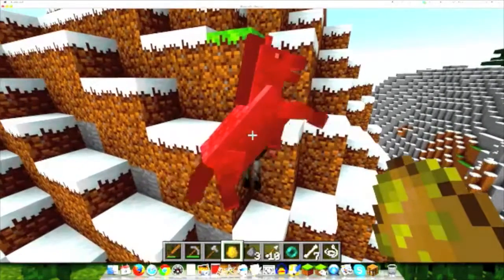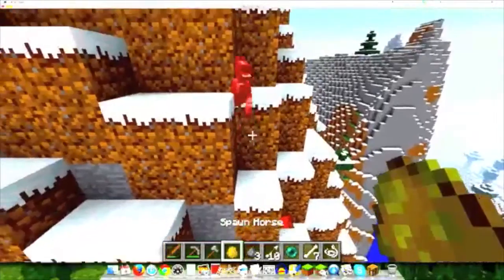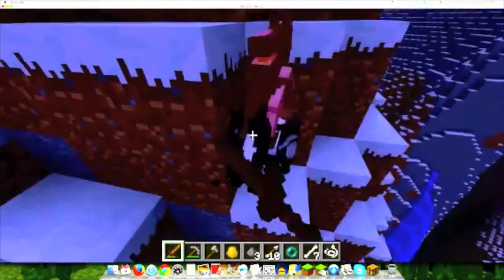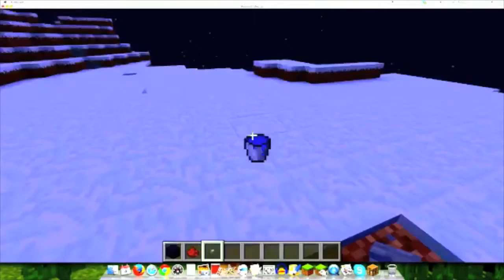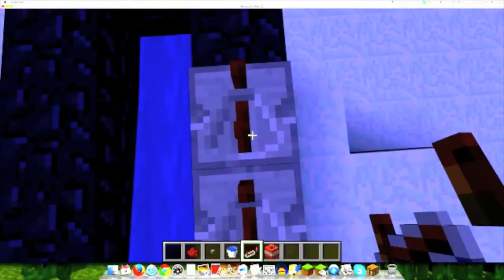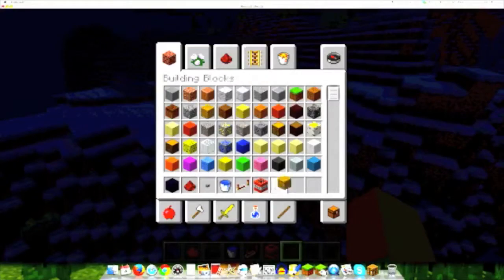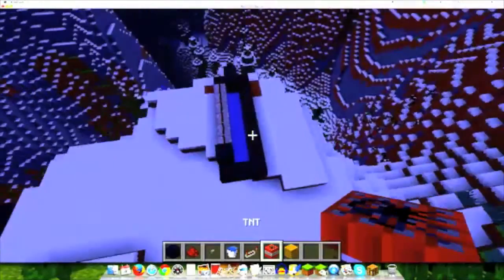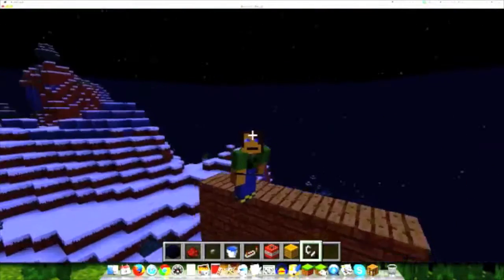How to make a Horse Launcher and a TNT Cannon in Minecraft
OH JEEZ
I was bored and I needed video ideas when I randomly discovered the “Horse Launcher”. Then I decided to also show off how to make a TNT Cannon, since that’s more useful anyway. Timestamp for building the TNT Cannon: 2:54

DATE RECORDED:
June 4, 2014
DATE UPLOADED TO FB:
June 17, 2014
DATE INITIALLY UPLOADED TO YT:
October 21, 2015
MADE PUBLIC AGAIN:

ORIGINAL DESCRIPTION:
“How To Make A Horse Launcher/How To Make A TNT Cannon In Minecraft

I show you how to make a Horse Launcher and a TNT Cannon in Minecraft while dad plays Hearthstone in the background.

Who knows what I'll do next? You can leave suggestions in the comments!
Enjoy the video, and I will see you people LATER! BYE!”